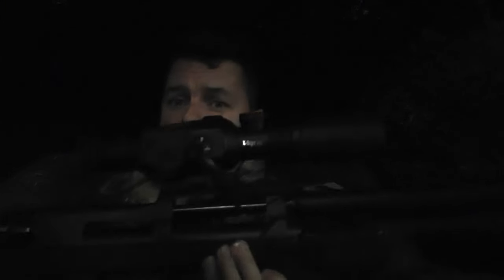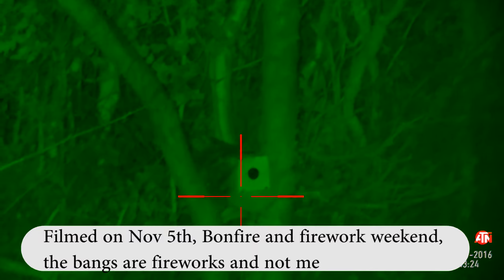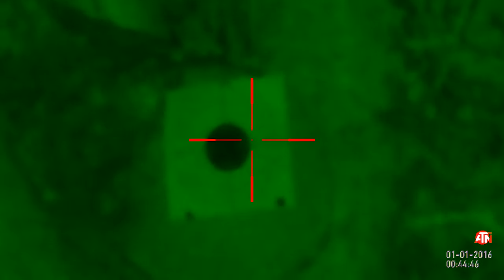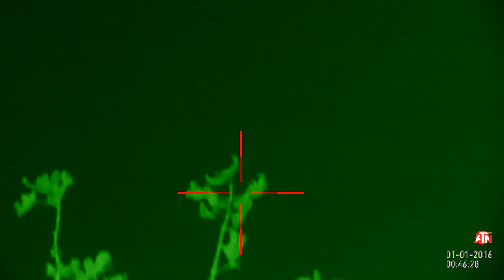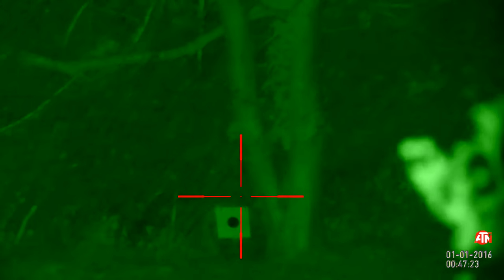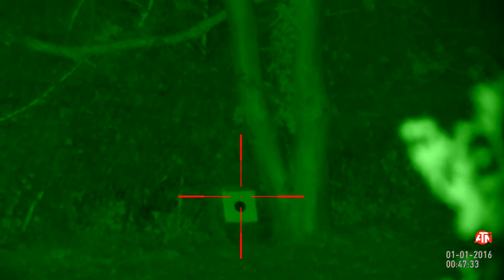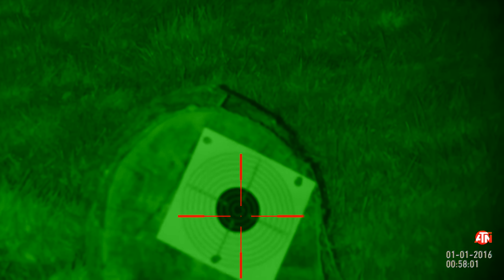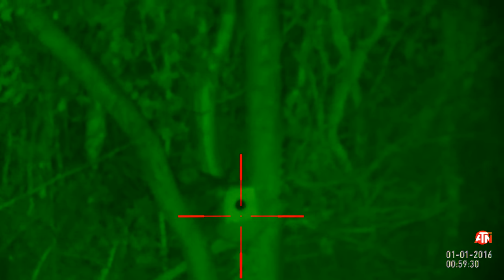ATN X Sight II HD [review] - [Part 4] - Night Shooting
In this video series I do a full indepth review of the much commented about ATN X-Sight II HD
Unlike most other videos, this is full on and I give all my views, good and bad as well as showing you
what this scope is all about.

This video covers the night sight capabilities of the ATN X-Sight 2 HD Digital Scope

ATN X-Sight II HD on Amazon

Accupell FT .177
AA Diabolo Field Sport .22
JSB Jumbo Exacts .22
RWS Superdomes .22
Sovereign .22

My favorite items I use to record my videos